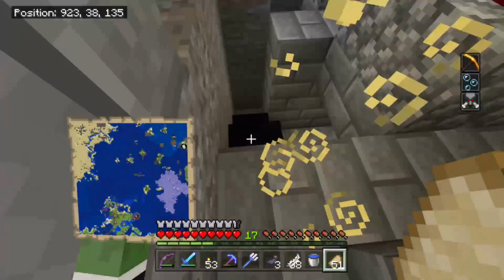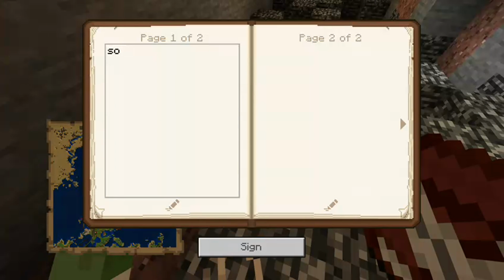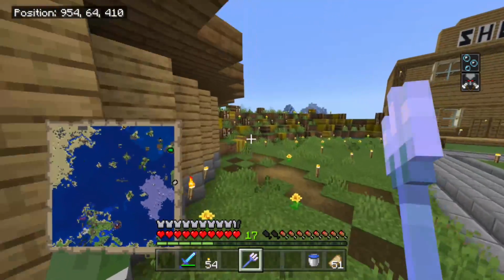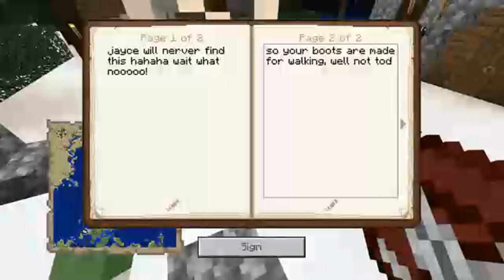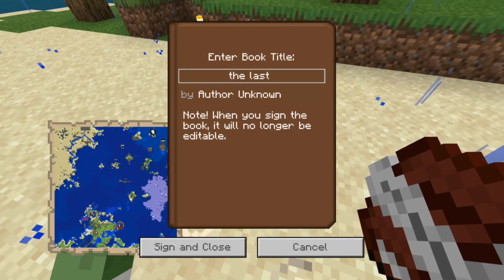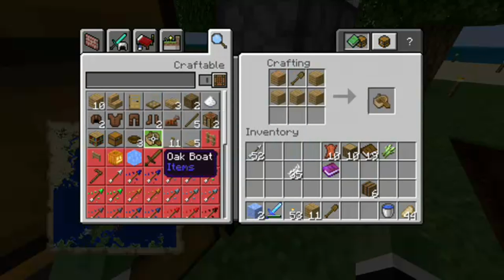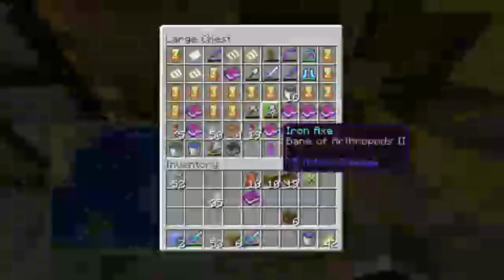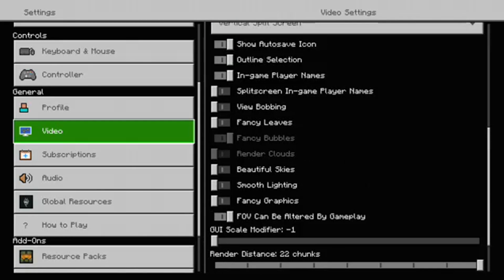Jayce 2.0 | Project Aquatic #90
Other Channels and Stuff!